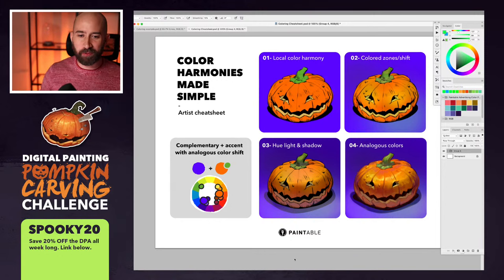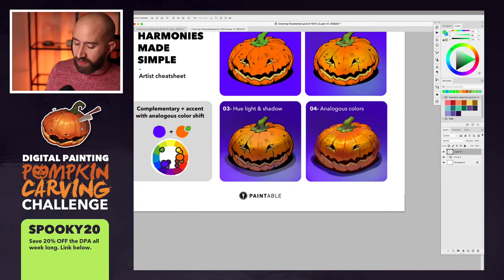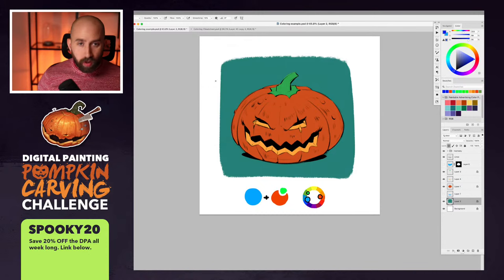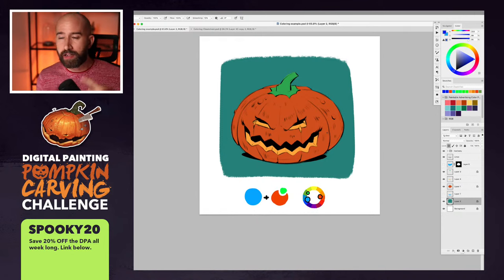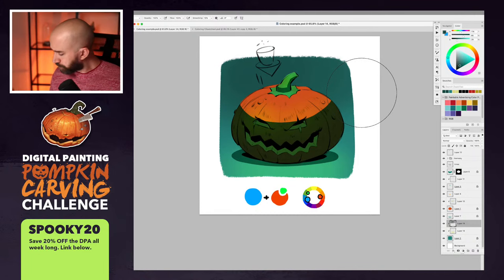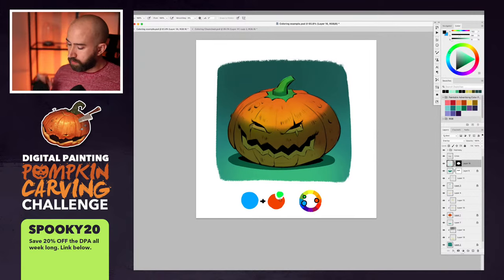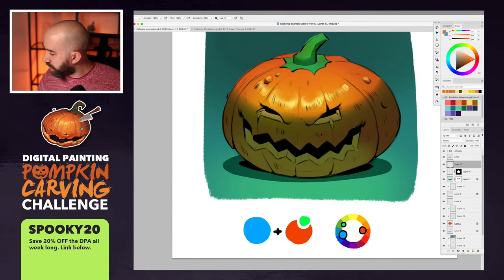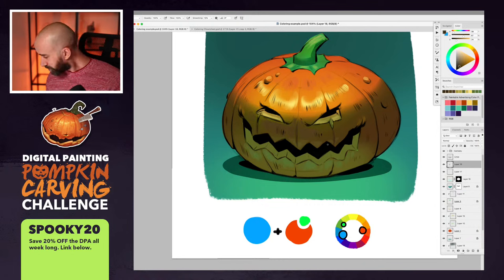My best COLORING secrets! 🎃 Digital Pumpkin Carving Challenge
🔥 Spooky 20 in the Digital Painting Academy all week!

It's day 2 of the Digital Pumpkin Carving Challenge. How's your pumpkin coming along? Today, I want to share with you my process for choosing colors that won't look muddy or boring! We start at 7am PDT. ⏰

🔥 Courses & Freebies:
✦ Learn the foundations of how to sketch accurately, choose the perfect colors, and add realistic lighting to your artwork with me in the Digital Painting Academy!